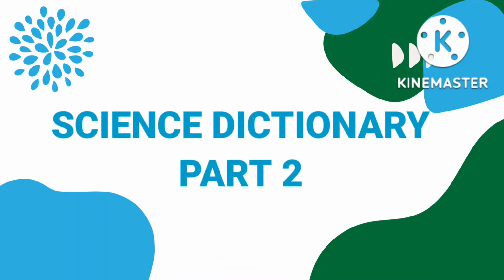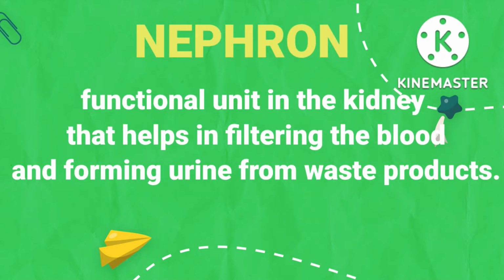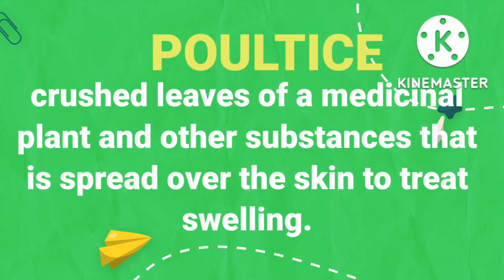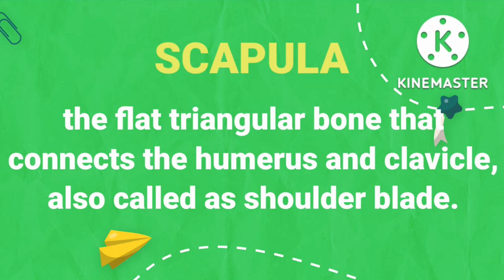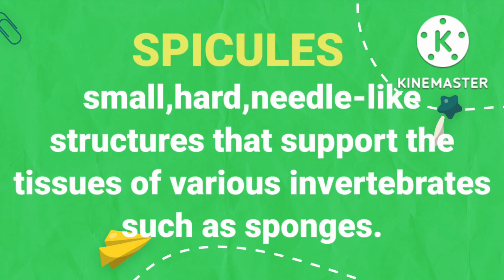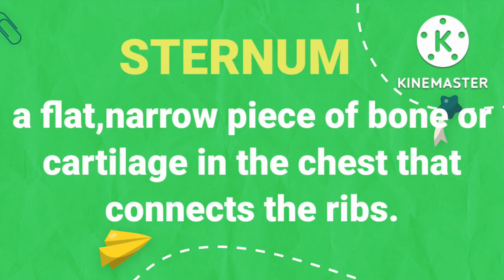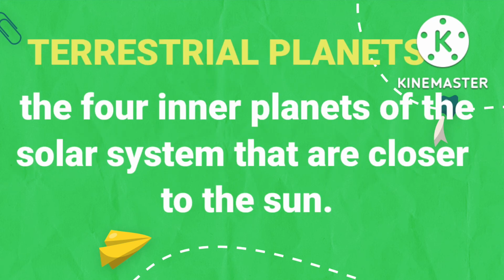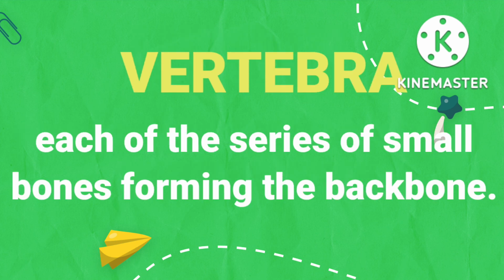SCIENCE VOCABULARY:PART 2